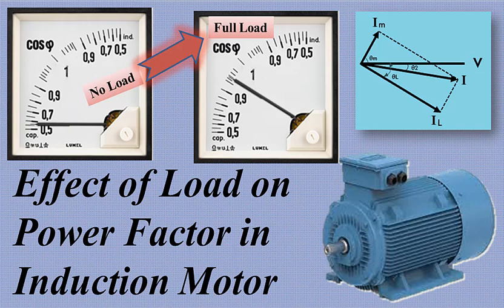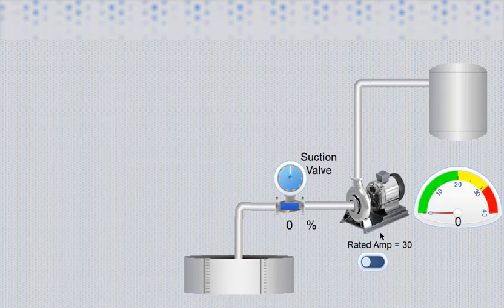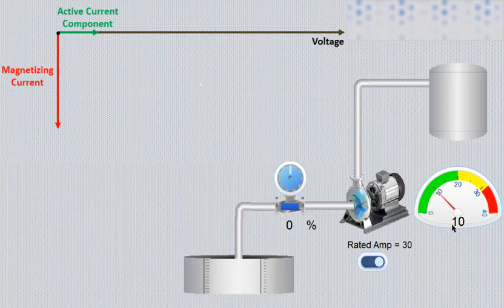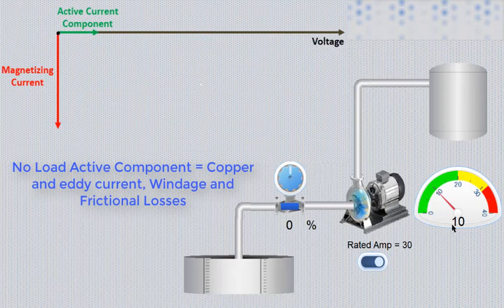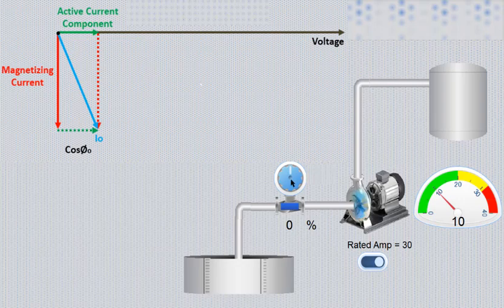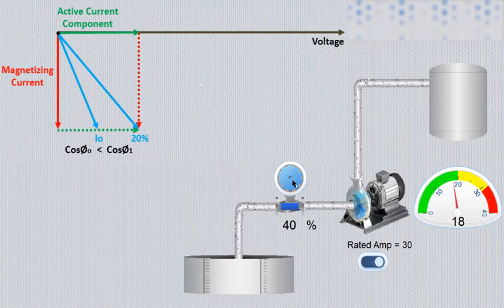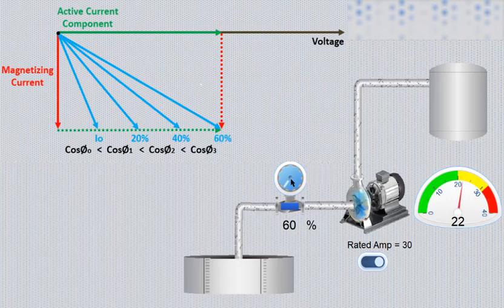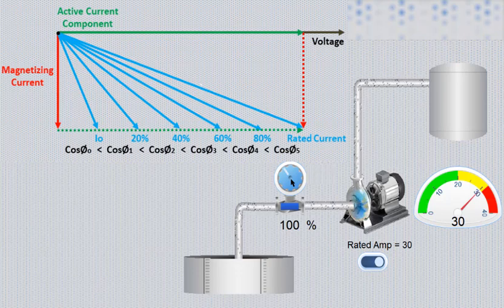Power Factor of Induction Motor from No_Load to Full Load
Effect of Load on Power Factor of Induction Motor. How Power Factor Varies by Changing Load on Induction Motor